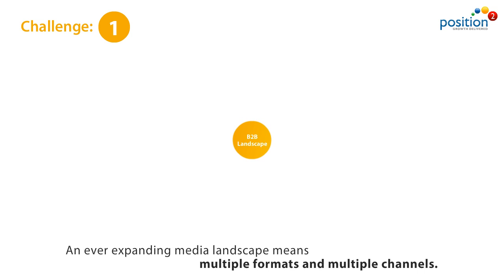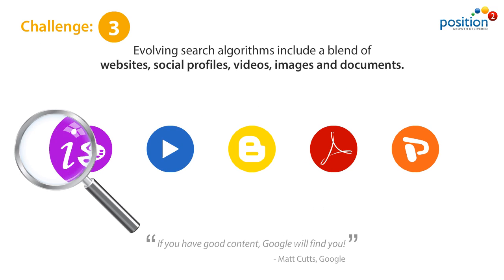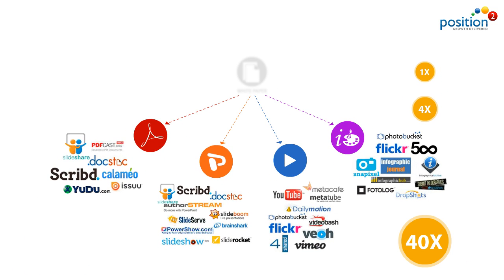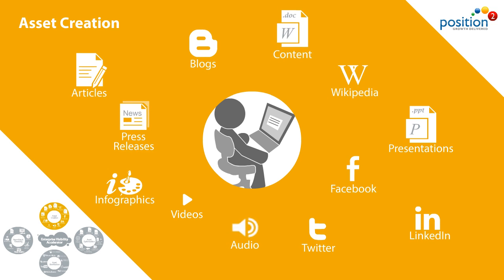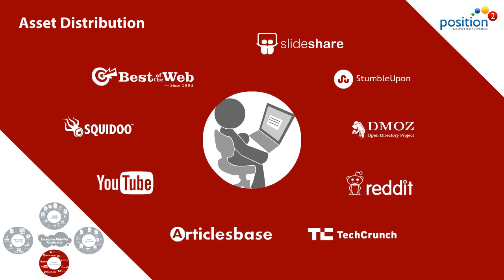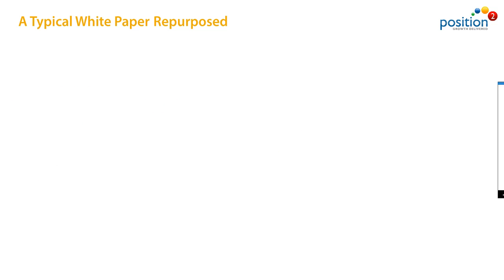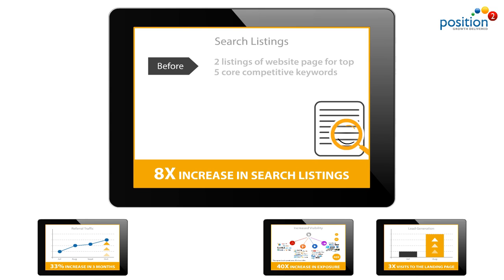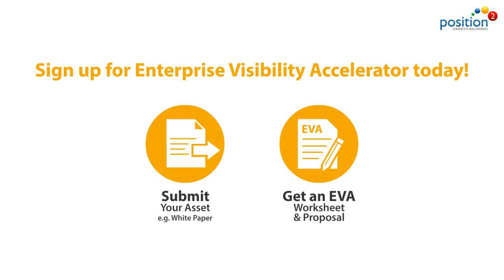Enterprise Visibility Accelerator (EVA) -- Position2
Enterprise Visibility Accelerator (EVA) from Position2 is based on a unique methodology. It helps B2B marketers tackle the three-fold digital marketing challenge. With EVA, existing digital assets are re-purposed and published across various online and social channels to boost brand visibility through improved search engine rankings. Watch this video to see how your brand can benefit from EVA.